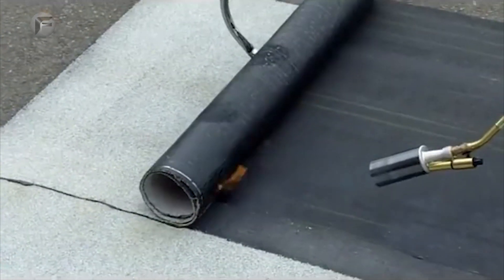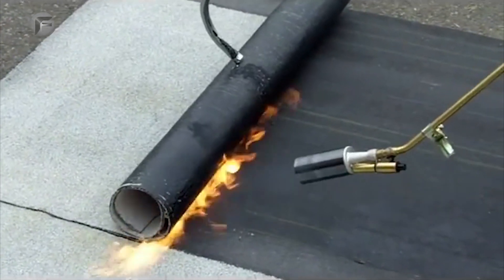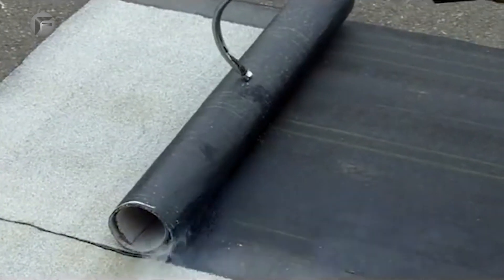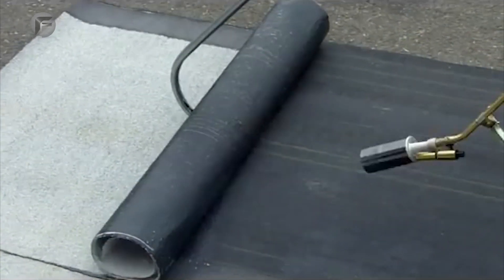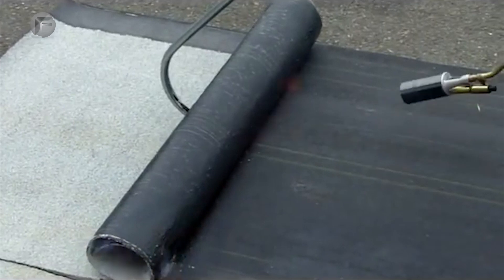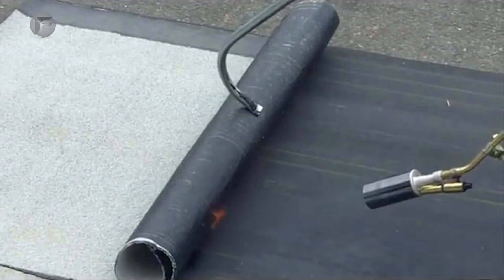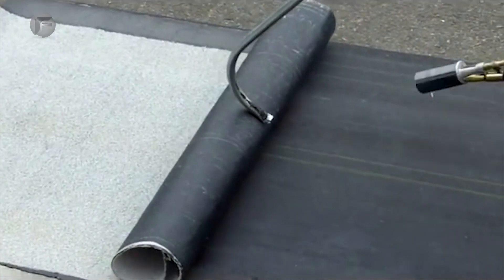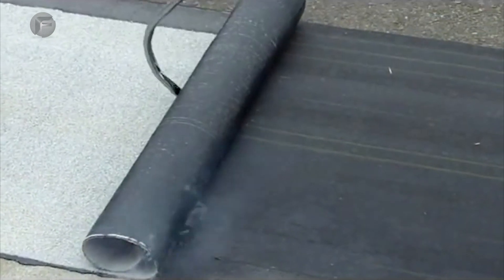Tecnologías e invenciones de construcción que están en otro nivel ▶6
Increíbles tecnologías e invenciones de construcción.
ENLACES